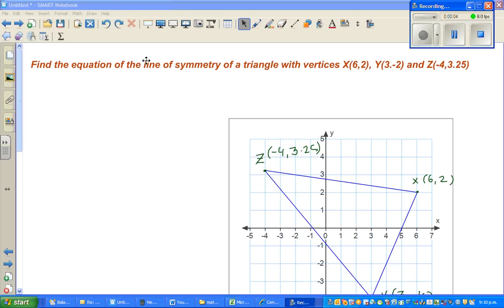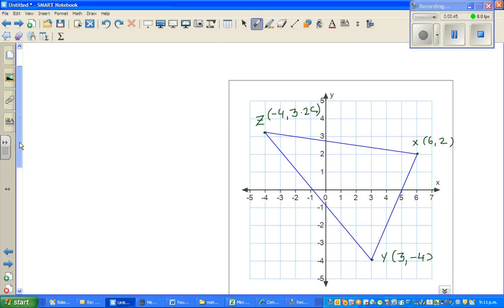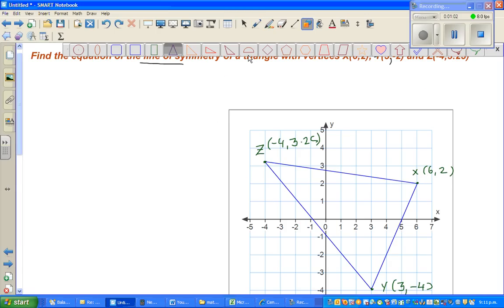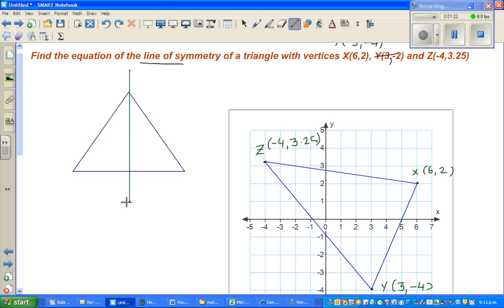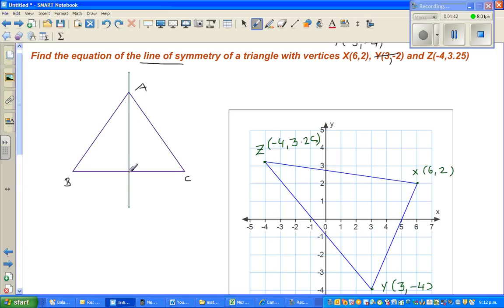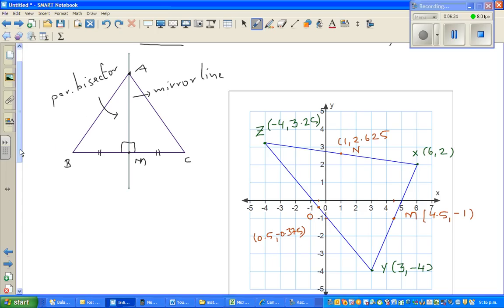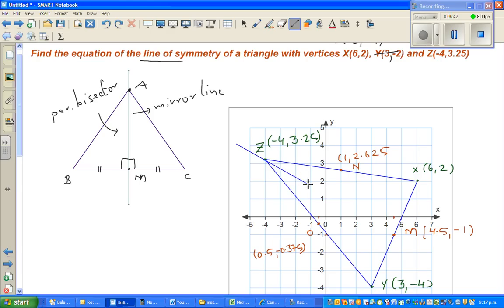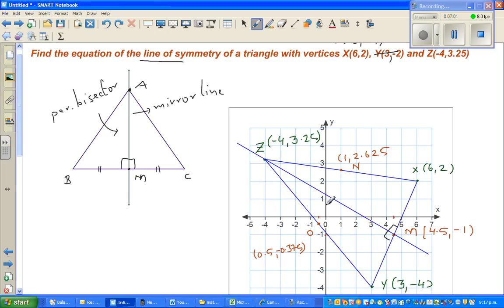Finding the equation of the line of symmetry of a triangle NCEA Level 2 Excellence question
Finding the line of symmetry of a triangle- NCEA Level 2 Excellence - Coordinate Geometry